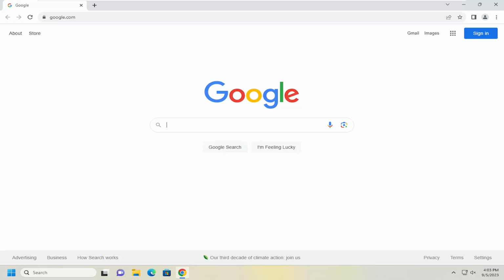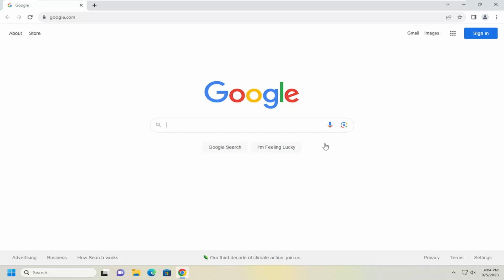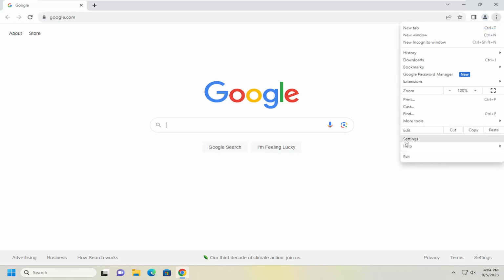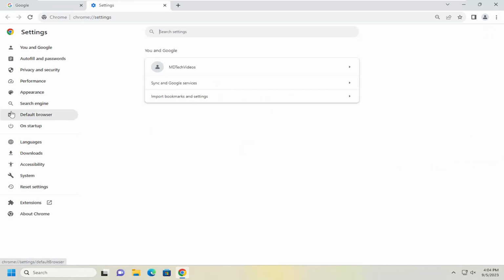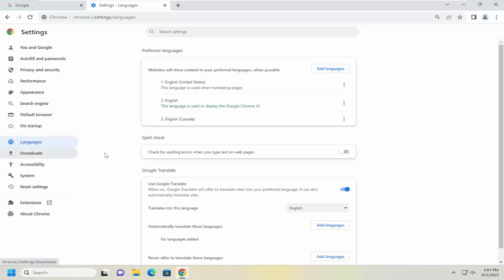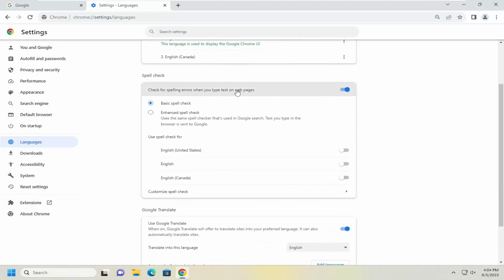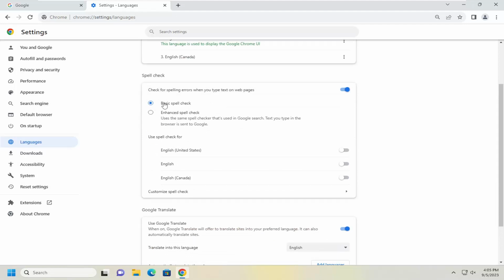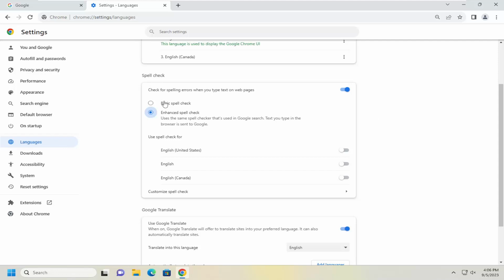How to Enable Enhanced Spell Check In Google Chrome [Guide]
One of the most helpful features that modern devices and software offer is spell-checking. Spell-check uses a pre-configured dictionary and then checks every word that you type against the dictionary. Some spell checks even allow you to add your own words to the dictionary, which is helpful when dealing with things like names.

These days, you don't actually need to know how to spell to make a good impression. If you're smart, you'll just use one of the many free spell check tools, some of which can also correct your grammar. And by paying a little attention to the corrections these tools make, you can also improve your native spelling skills on the go.

Google introduced the 'Enhanced Spell Check' feature in Chrome. What does it mean for you and how can you enable it? Should you even consider it?